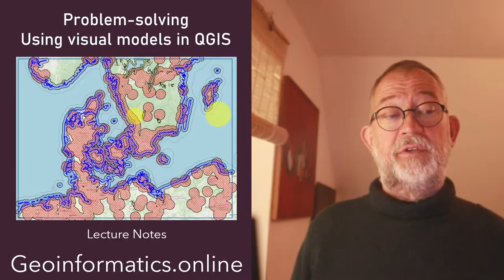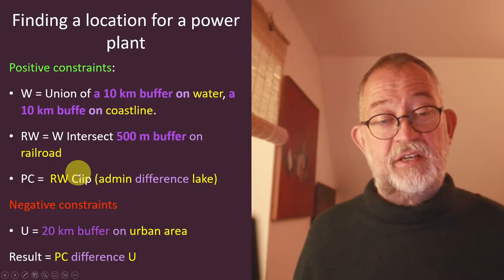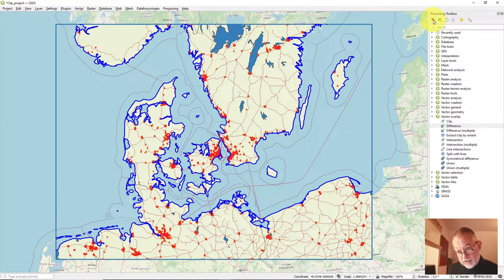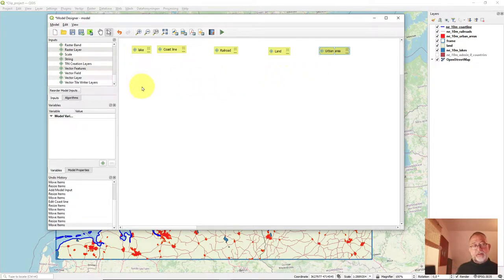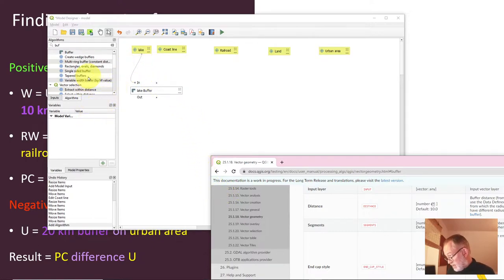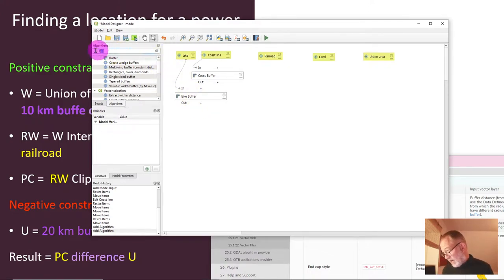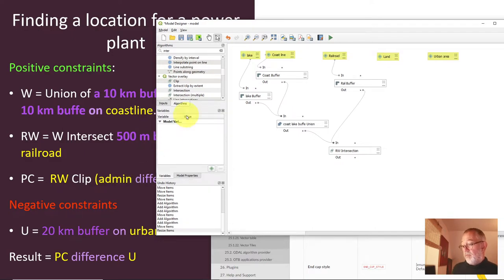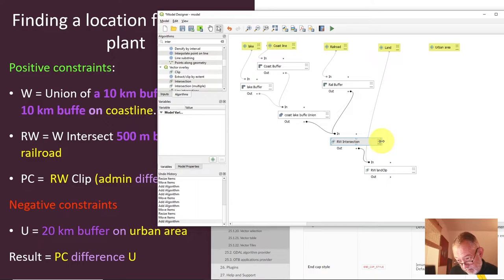Problem solving using QGIS - Model building (ep4)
In this video, I convert the operations created in episode 3 into a visual model in QGIS